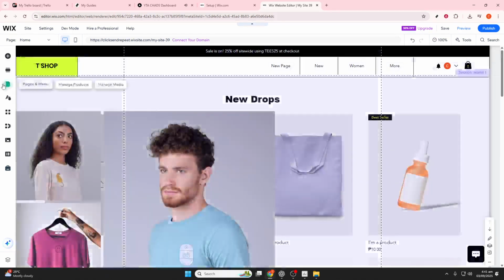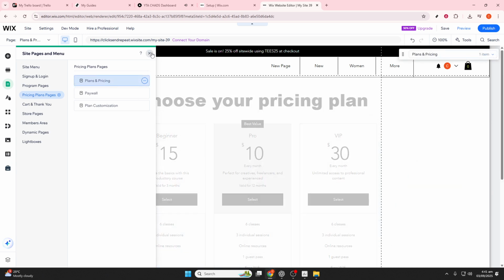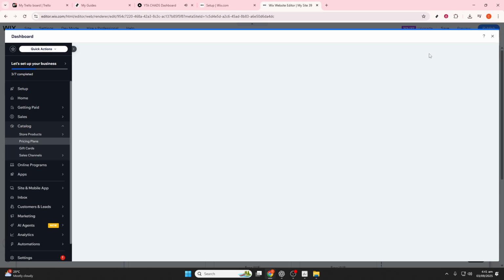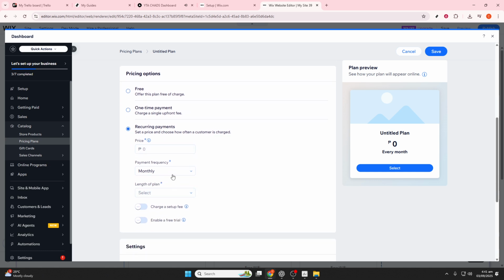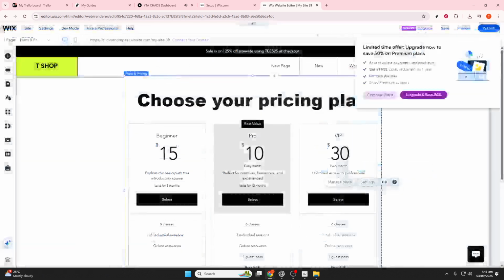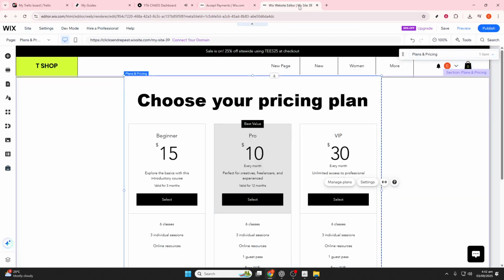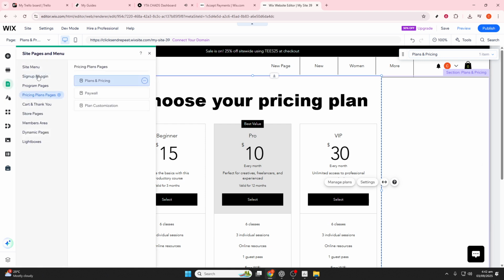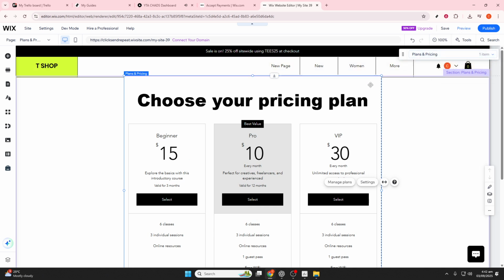How To Sell Memberships, Courses, Digital Products And Coaching Services On Wix Tutorial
Selling memberships, courses, digital products, and coaching services on Wix is one of the most powerful ways to build a sustainable online business and create recurring income. With Wix’s all-in-one platform, you can easily set up a professional website that not only showcases your expertise but also allows you to monetize your knowledge and products. In this complete tutorial, you’ll learn step by step how to create membership plans with exclusive content, build and sell online courses using Wix’s built-in tools or third-party integrations, upload and sell digital products such as eBooks, templates, music, or artwork, and offer one-on-one or group coaching services directly through your site. We’ll cover how to design a seamless sales process, set up secure payments with Wix Payments, PayPal, or Stripe, and organize your offerings into clear, attractive packages that your audience can easily purchase. You’ll also discover tips for pricing your services, automating customer onboarding, managing access to exclusive content, and scaling your business with subscriptions. By the end of this tutorial, you’ll know exactly how to turn your Wix website into a professional online store that sells memberships, courses, digital downloads, and coaching services—helping you reach more clients, boost your revenue, and build long-term success online.